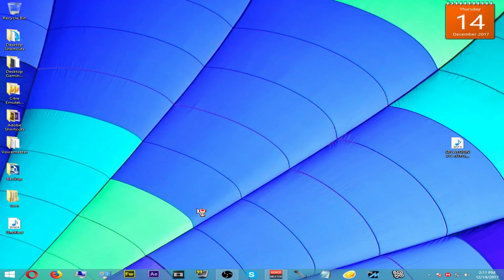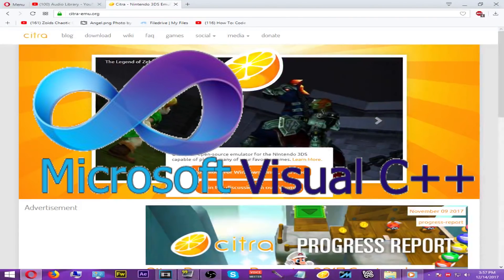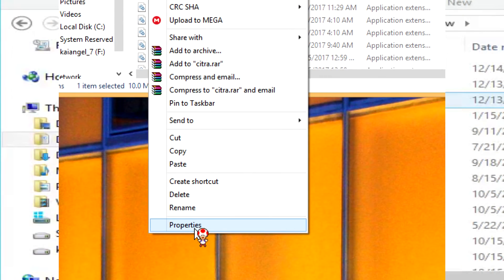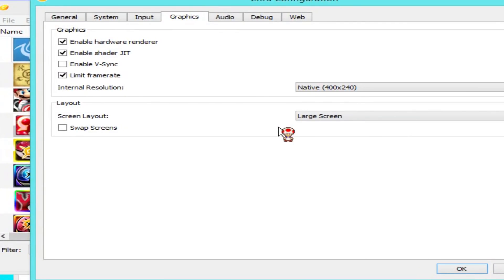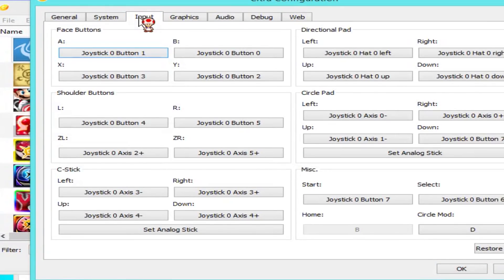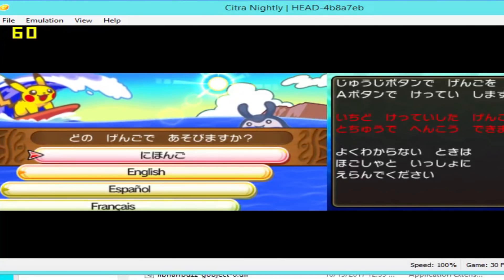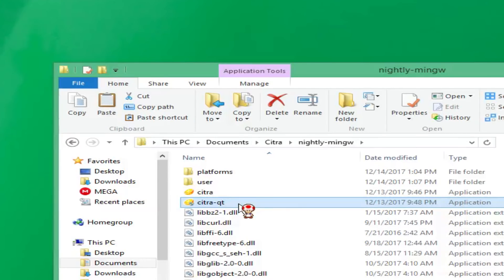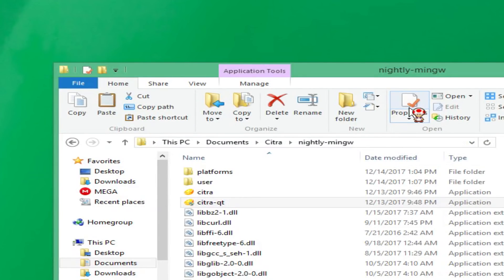How To Setup and Run Citra Emulator (*UPDATE*) (Nightly Build)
Learn How To Extract & Rebuild 3DS Games, Also Learn about Legit cias & Non Legit cias Here

Join The Save A Pok'eanimal Foundation Today!

Learn How To Transfer your Save Game From 3DS to Citra

Best experience if listened with quality Headphones or in HD Stereo.

This tutorial will show you how to Setup the Citra Emulator Nightly Builds, This Emulator has made quite the Improvement over older ones and this one also run much faster and smoother just as you were playing on the 3DS family.

This video also includes the dreaded black screen fix.

Become apart of the notifaction crew.

--K7 Custom User CE Features--

---Downloads---

For a The Newest  Up To Date Video Go Here

PW:K71
All Caps

Go here to get
Link is in the Description/

If you want to checkout the Music Video at the end of this Video Click Here▶️▶️

Checkout the CE Available Playable Games DL List

Playlist Section Name: Citra Games+Gameplay

---Social Media---

FoFollow me on Twitter, Gab or Both